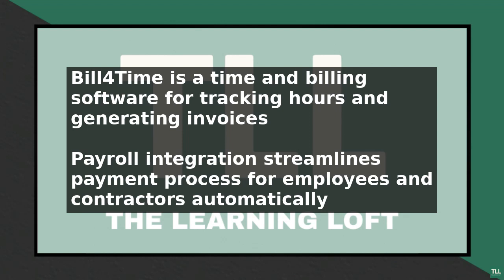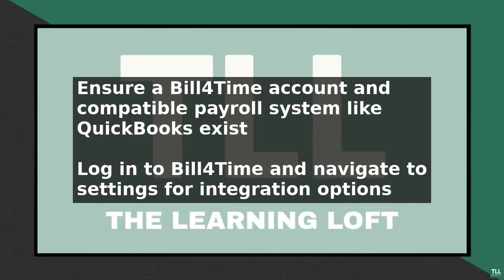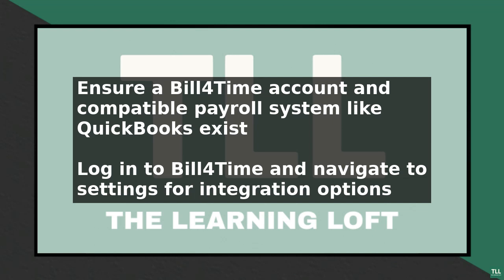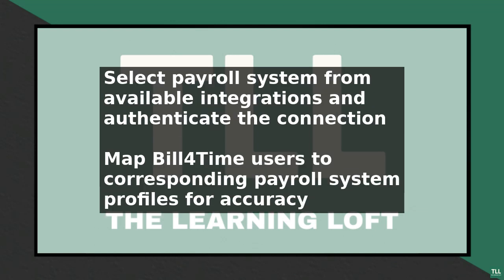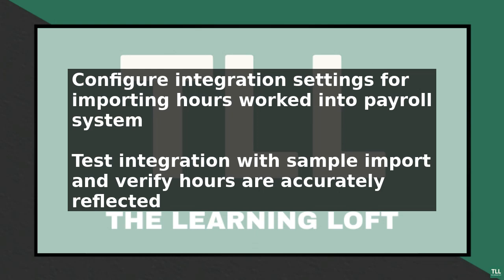How To Bill For Time Payroll Integration (2025)